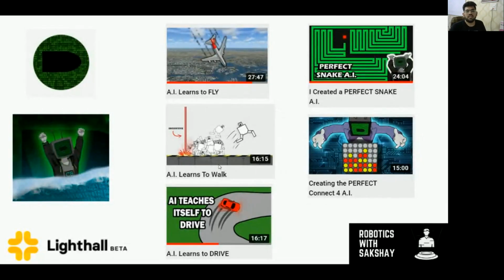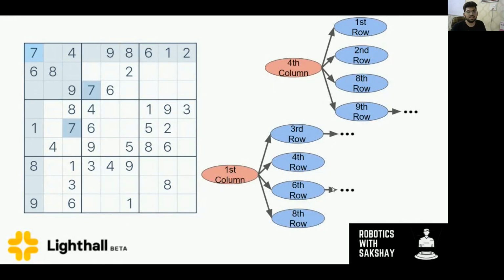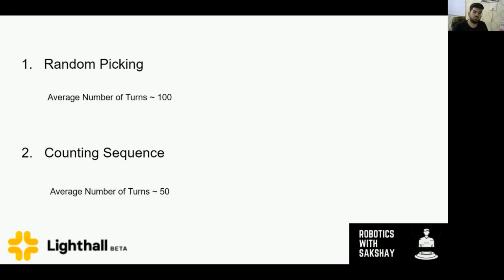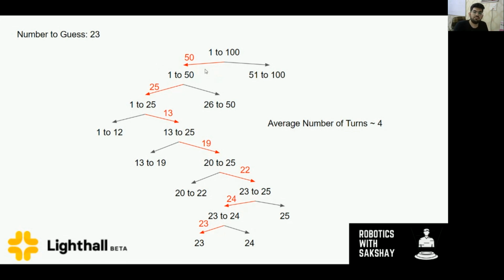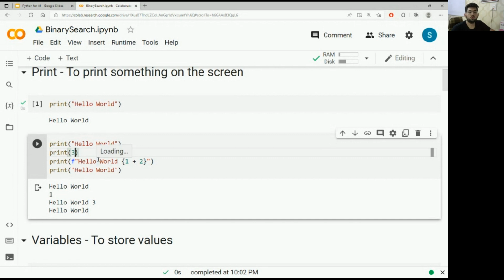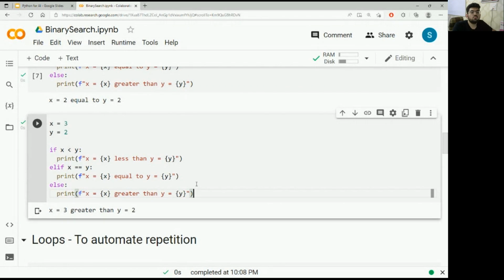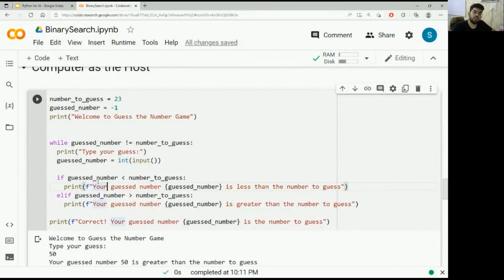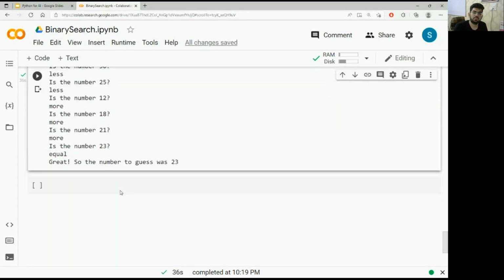Python for AI | Live Session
The recording of the Live Session: Python for AI. The session covers What is AI and Search Algorithms in AI. Also, the Binary Search algorithm is also implemented in Python, introducing the basic concepts of Python required along the way.